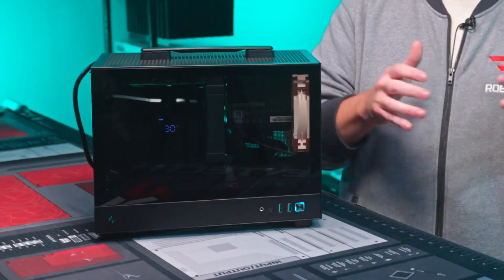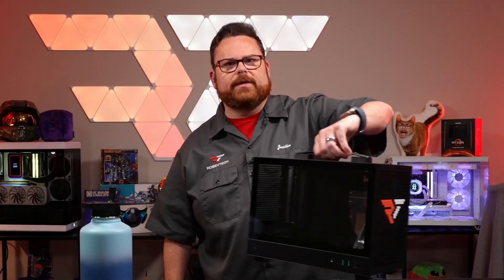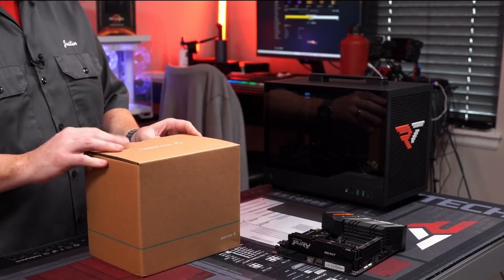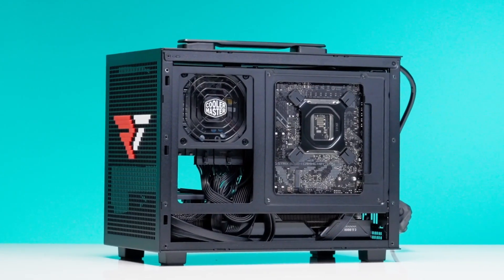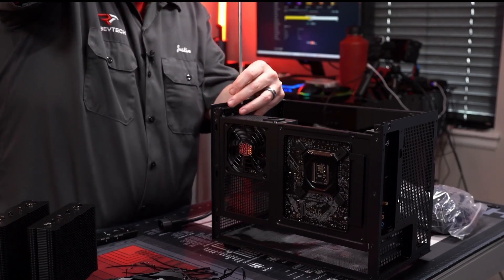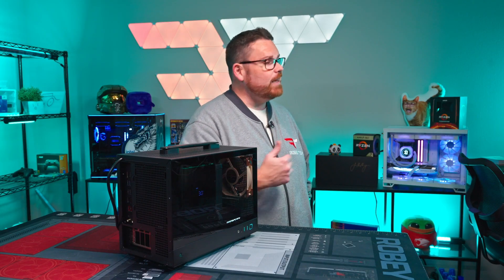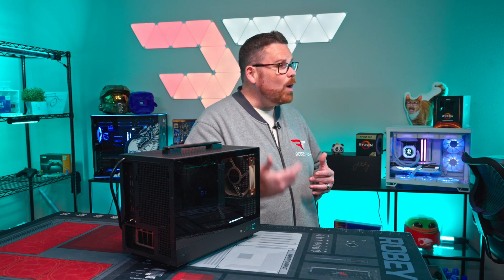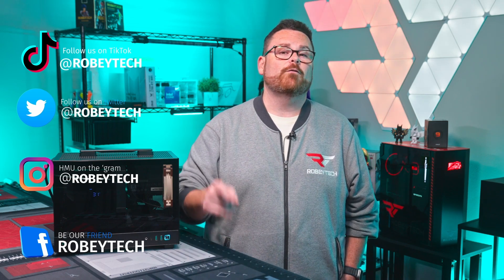Small PC Case with Big Options! The $2200 CH160 SFF PC Build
0:00 - Intro
2:22- The Build
09:37- Montage
10:27- Parts
12:24- Build Experience
13:24- airflow
14:14- Thermals
15:37- Performance benchmarks
16:40- Outro

@Robeytech - Twitter
@Robeytech – Instagram
@Robeytech – TikTok
@Robeytechdeals - Twitter
Facebook.com/Robeytech - Facebook
Twitch.tv/Robeytech - Twitch